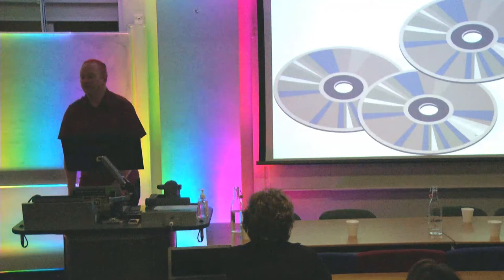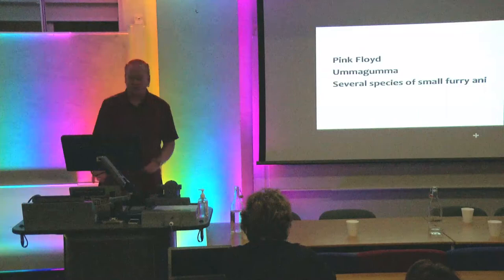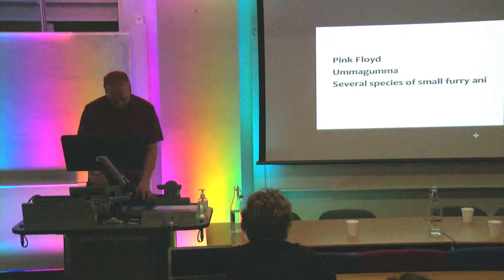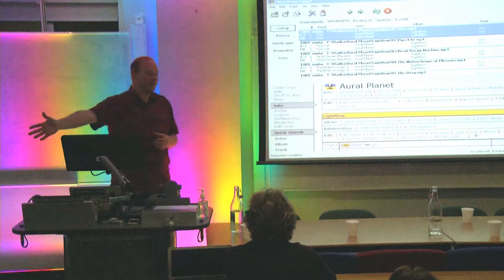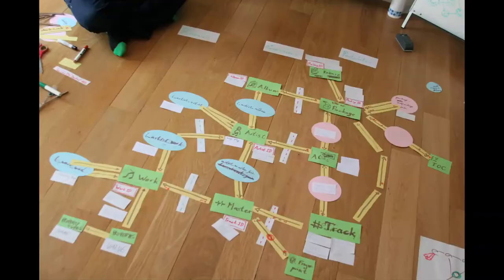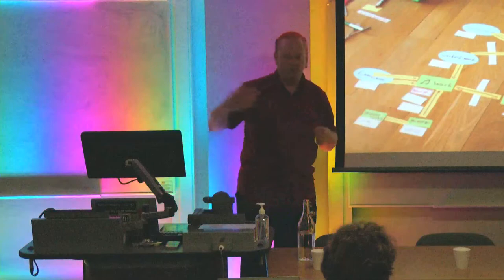Music Tech Talks: Robert Kaye of MusicBrainz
Robert Kaye is founder and lead developer of MusicBrainz, and President and Executive Director of the MetaBrainz Foundation.
MusicBrainz is the leading open source project for music metadata on the internet. It utilizes an approach similar to Wikipedia to curate high quality metadata and to assign unique identifiers for metadata entities.
These identifiers allow for unambiguous communication about music through its global metadata delivery network that includes customers like Google, BBC, Last.fm, Grooveshark, Amazon and AOL.